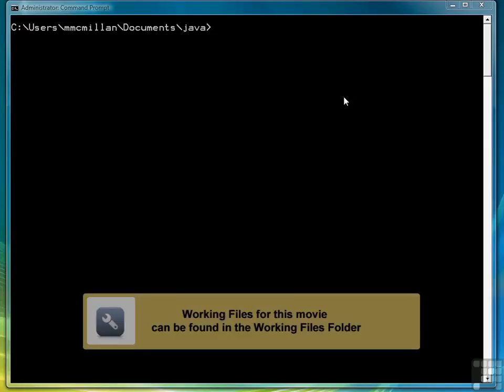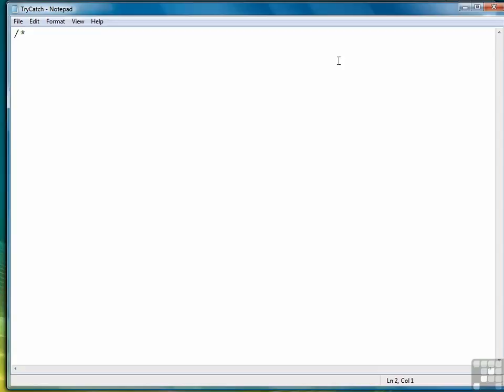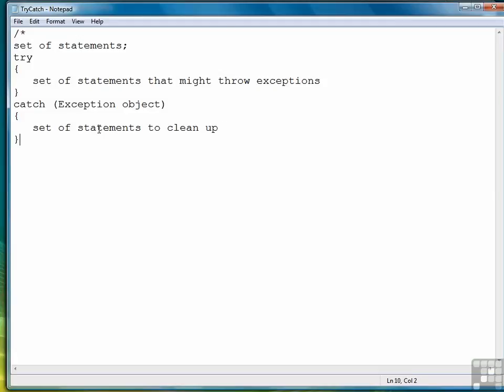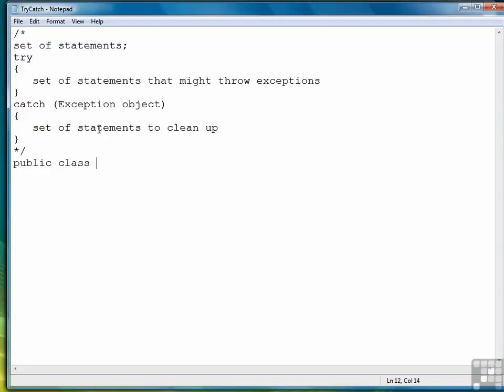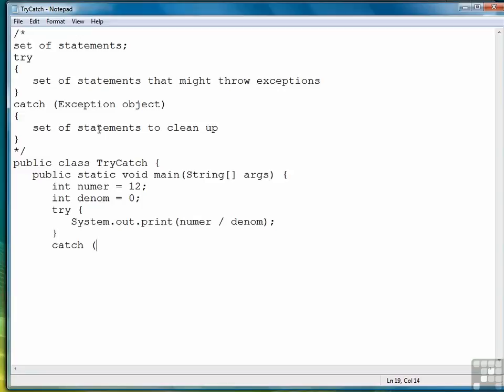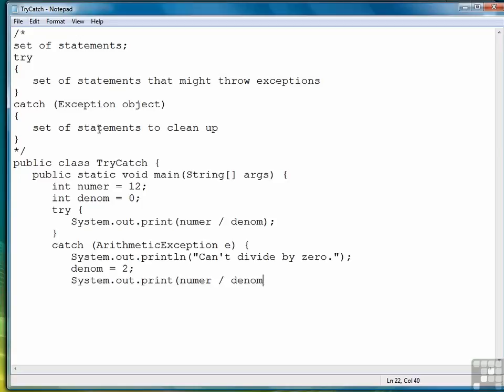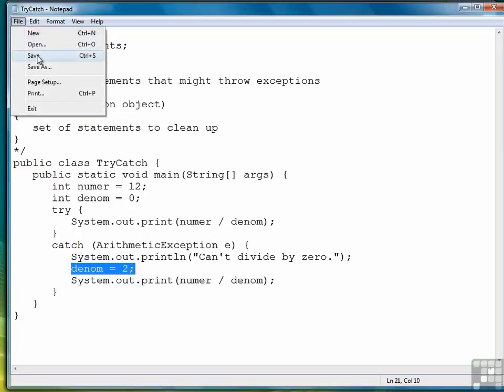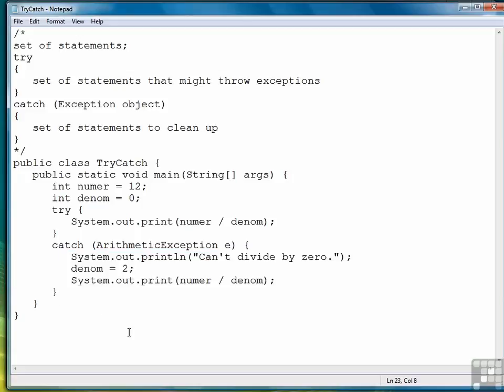0702 Try Catch Statement Part 1